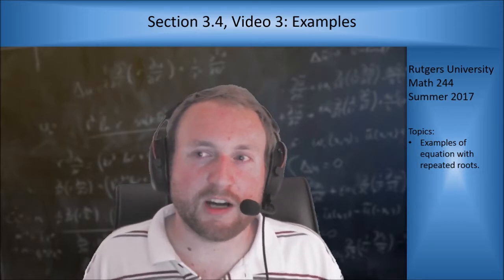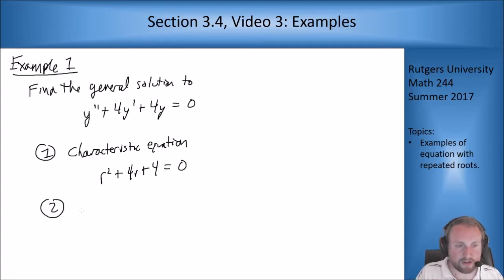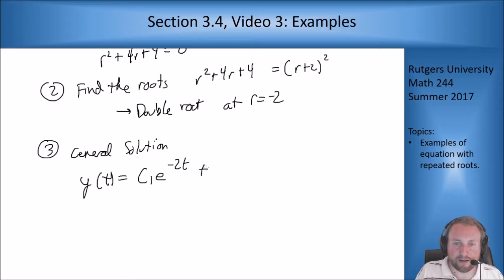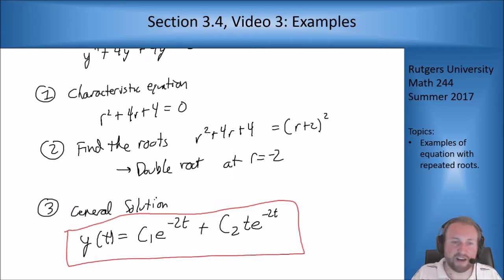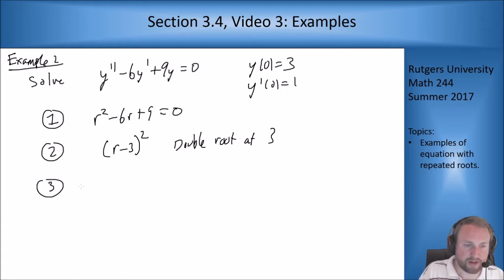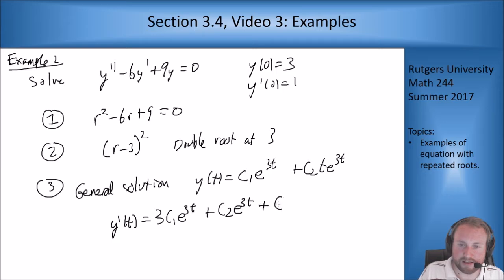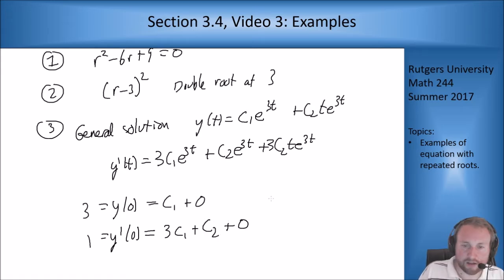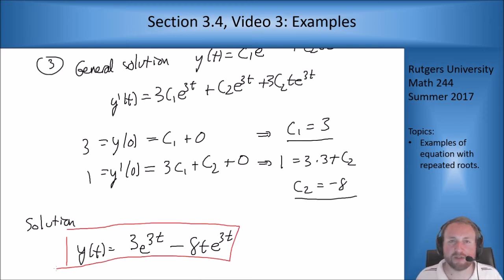MATH 244: Section 3.4, Video 3: Repeated Roots Examples